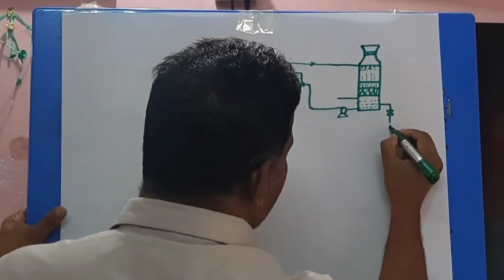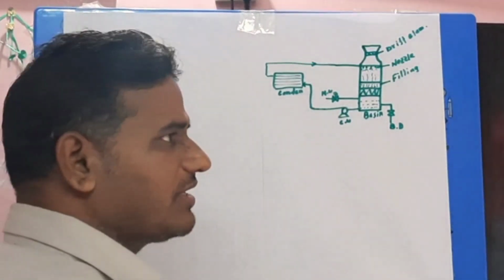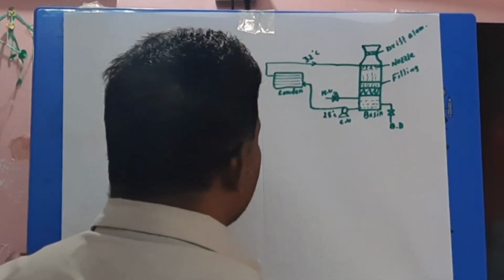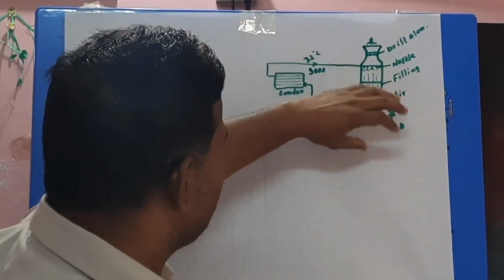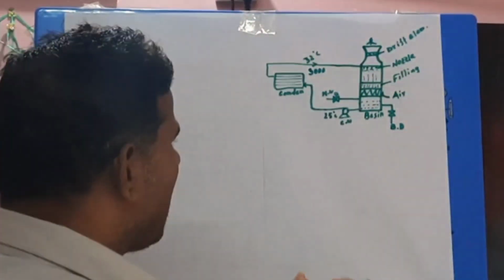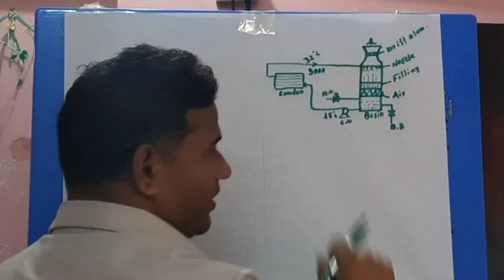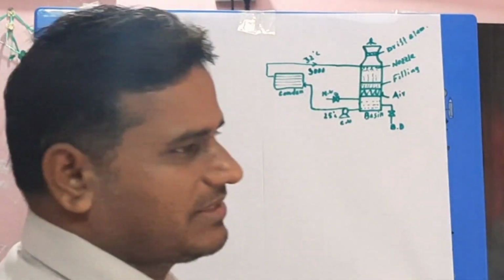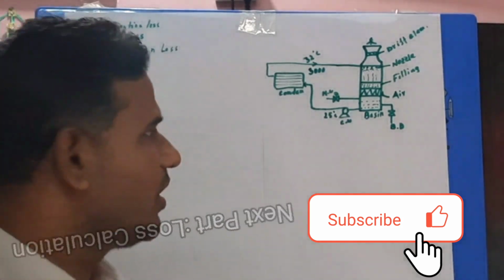Cooling water System Details || Foreign High Salary Job|| Cooling water Treatment ||C.Tower